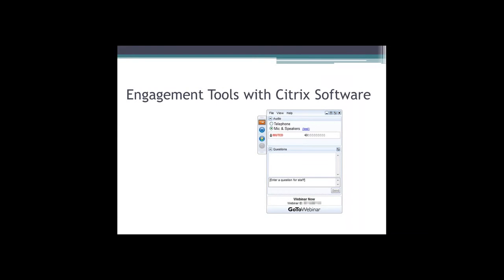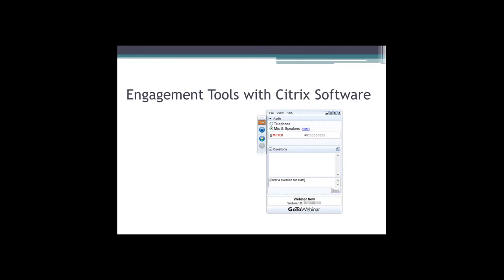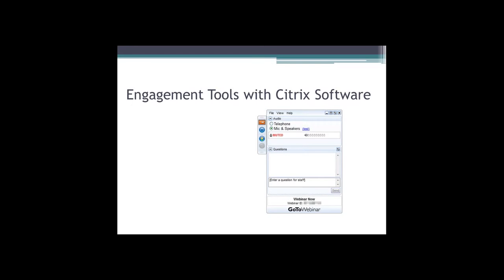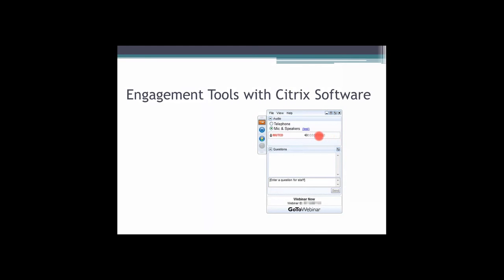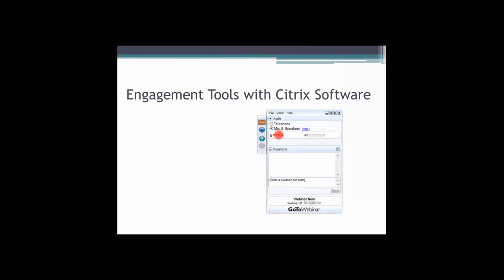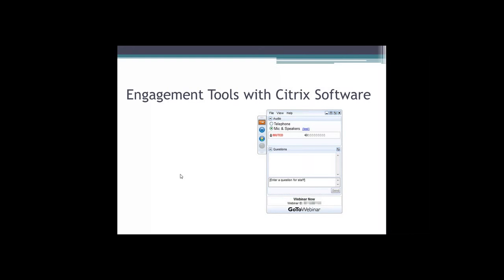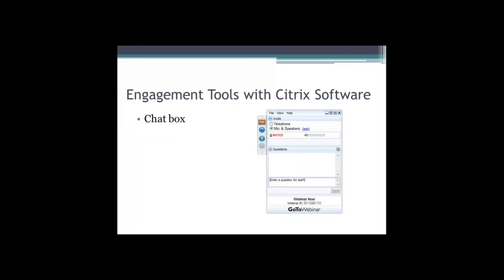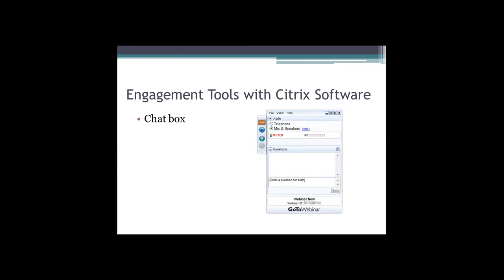Engagement Tools with Citrix Software - RELO